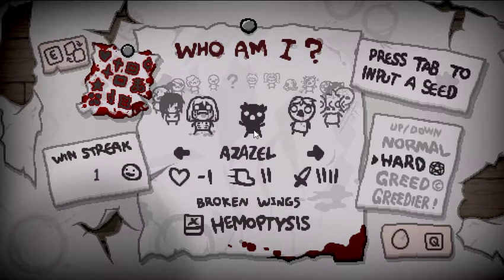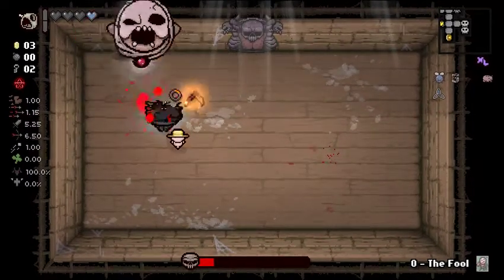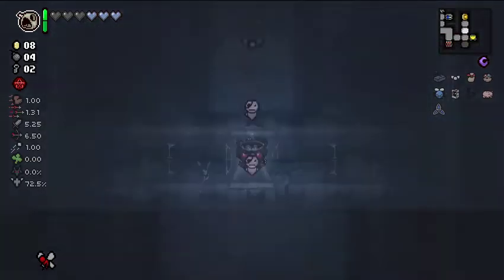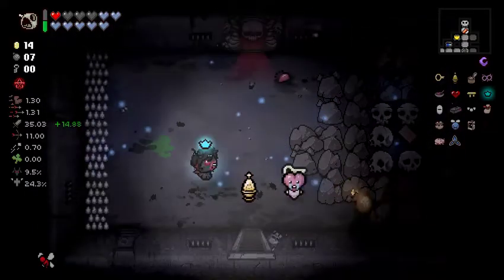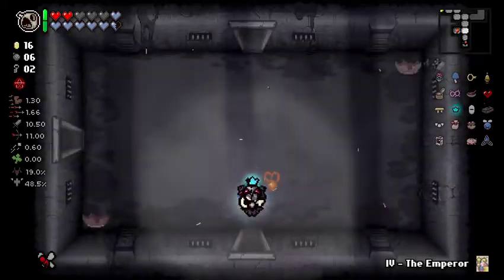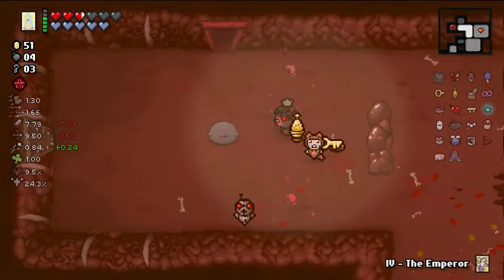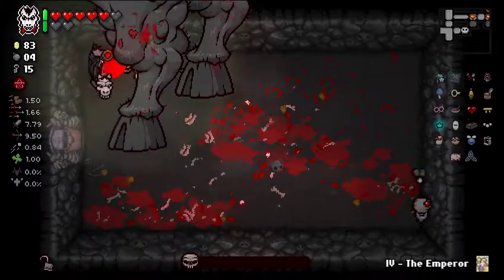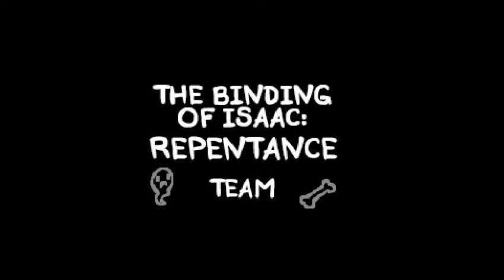Tainted Azazel ft. Tons of Crowd Control (The Binding of Isaac: Repentance #13)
We take the new Tainted Azazel for a spin, featuring appearances by some incredible defensive crowd-controlling items. With these upgrades, the Lamb never stood a chance.